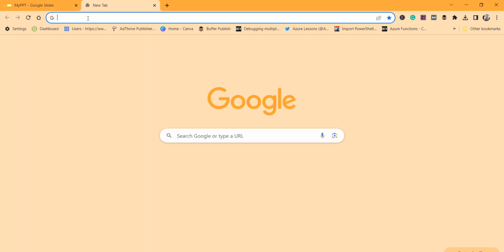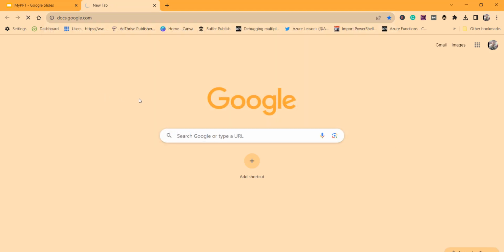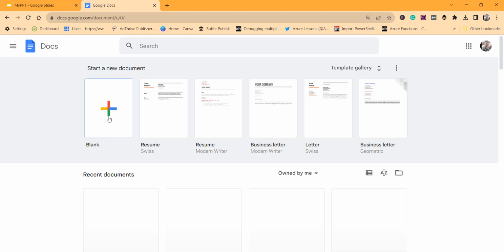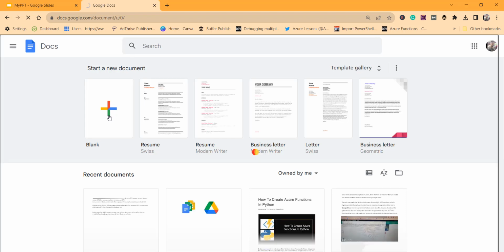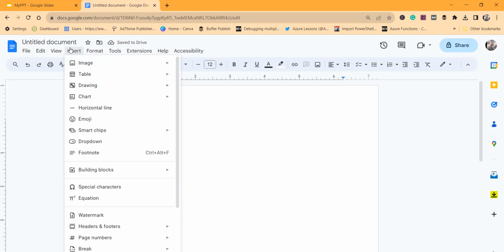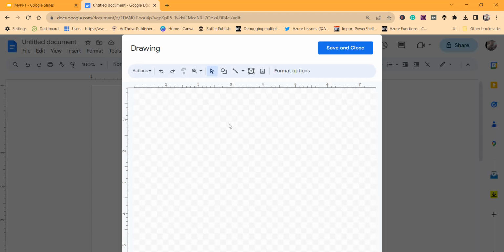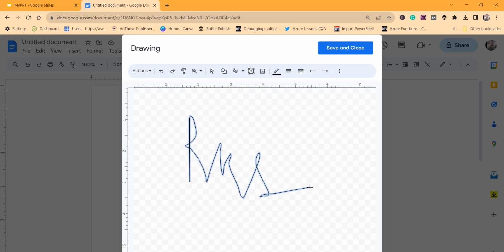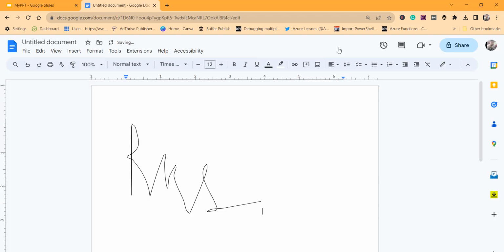How to add a signature line in Google Docs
Hello Friends,

In this video, I will show you how to add a signature line in Google Docs.

You can also follow the below article for the same steps